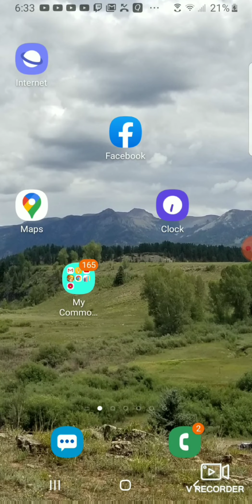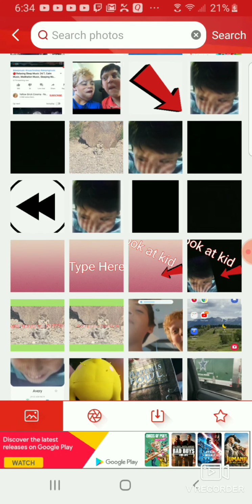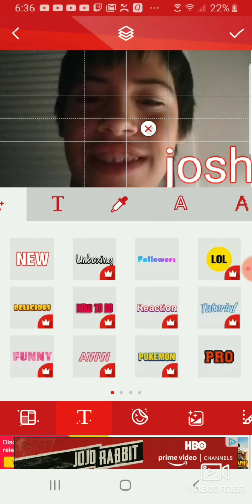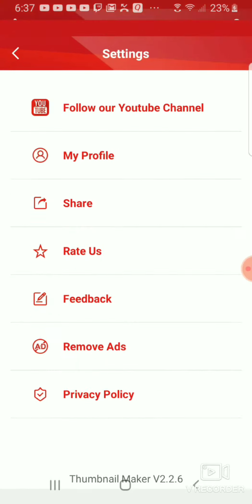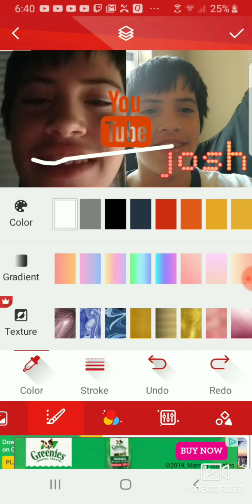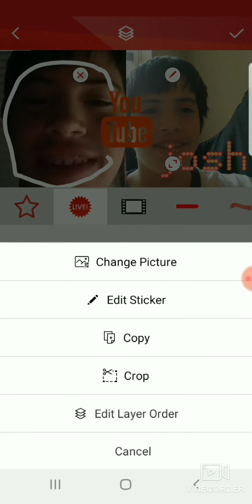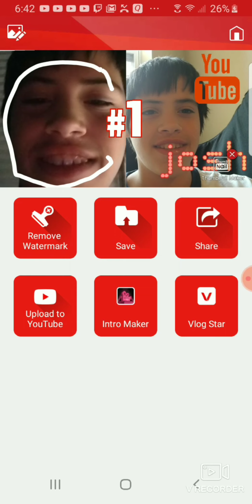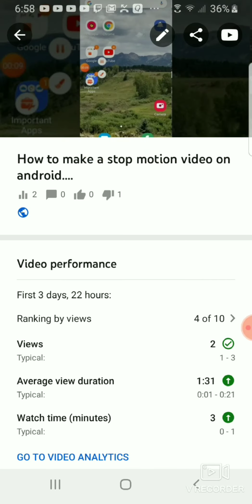How to post thumbnail nails to your vids...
Friend me on xbox username is "GoneRogue123"